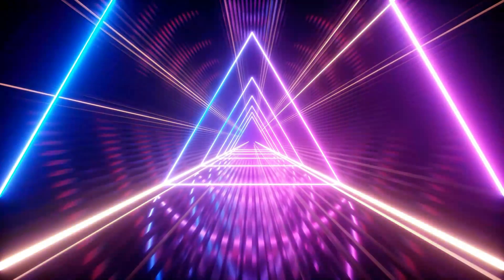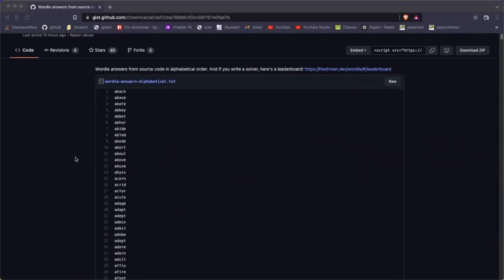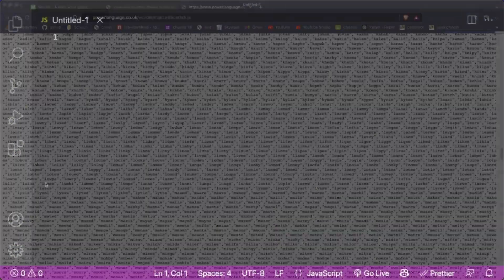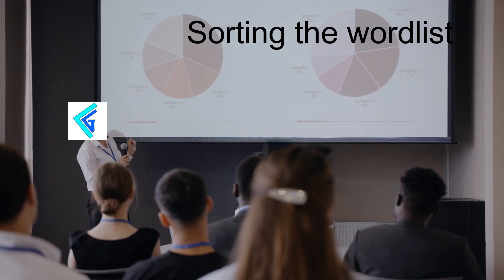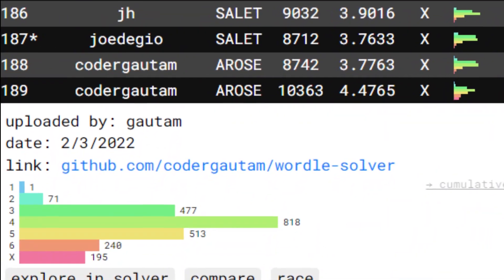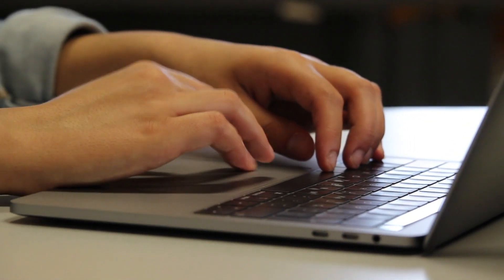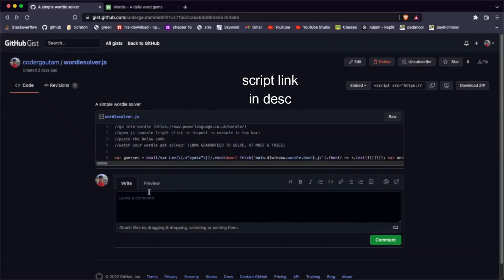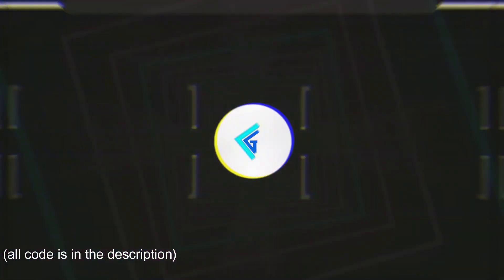Solving Wordle using Javascript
I just created my own Wordle Solver in Javascript! Learn how I made it and how you can create your own wordle solver using Code!

Hello and welcome to Coder Gautam! Today I'm gonna show you my new Wordle Solver that I created in Javascript. Wordle is a web-based word game developed by Josh Wardle. Players have six attempts to guess a five-letter word; feedback is given for each guess, in the form of colored tiles, indicating when letters match or occupy the correct position. I have used math, probability, and some code to create a Wordle Solver! In this video, we learn how I created a wordle solver and how you can make one too! Using code and some math, solving wordle is easy!

All video clips are taken from Pexels.

About Me:
Hey, I'm Gautam! I'm a 13-year old passionate developer! I specialize in JavaScript, but I know also know some Python and Java. I like creating video games, websites, and mobile apps!